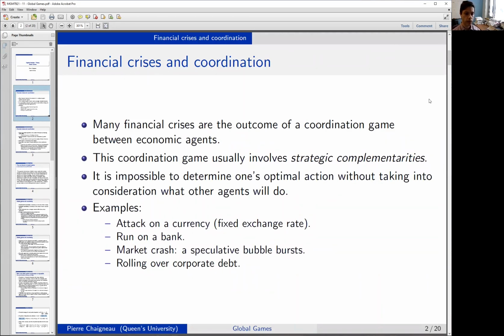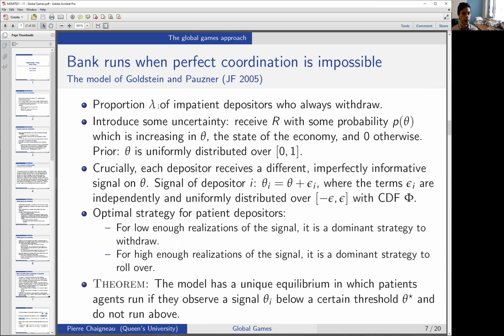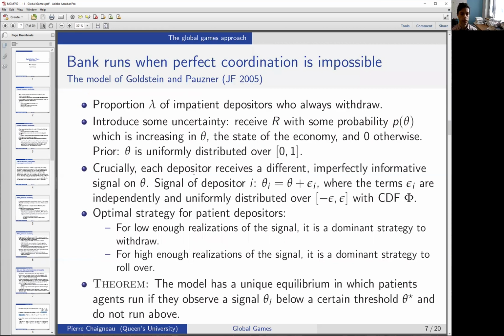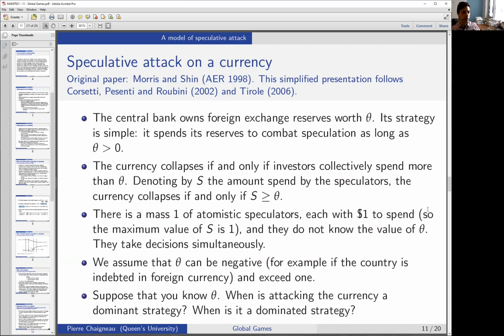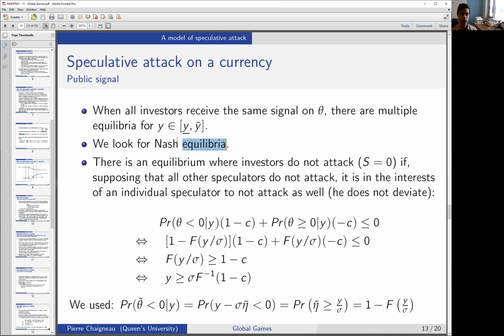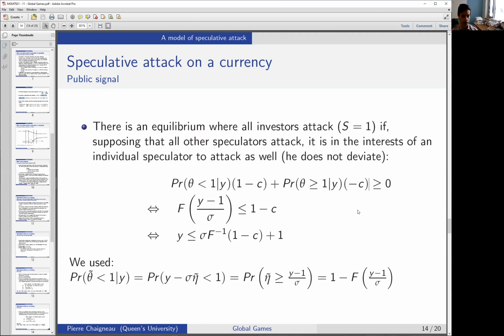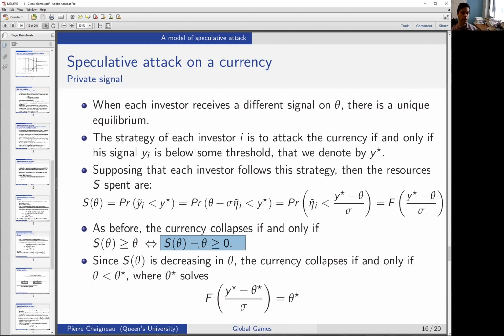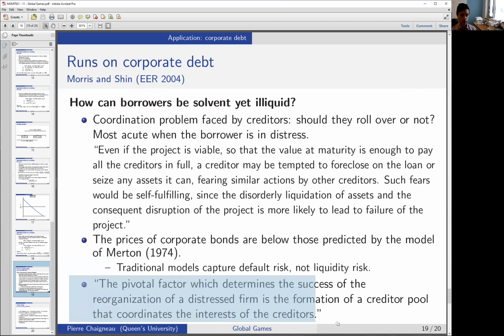Introduction to global games